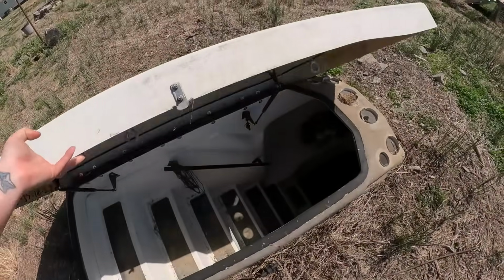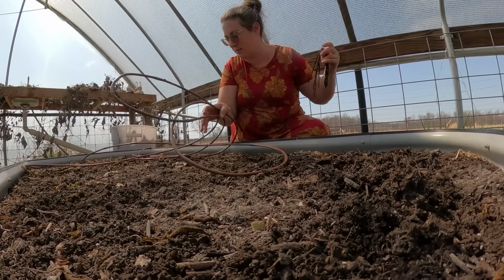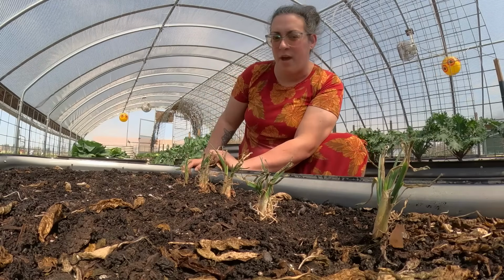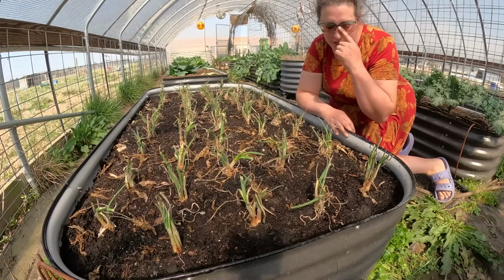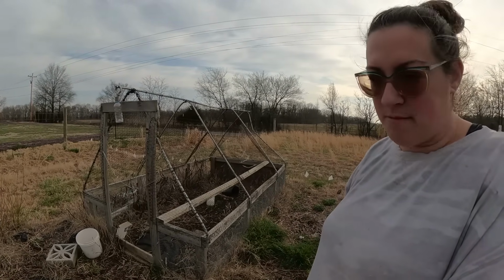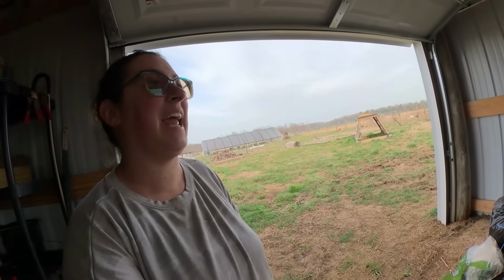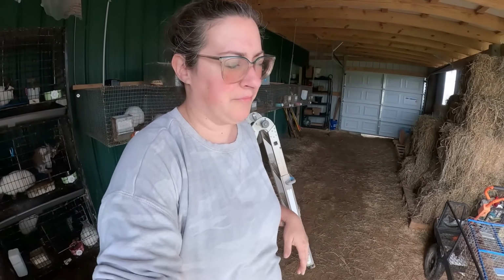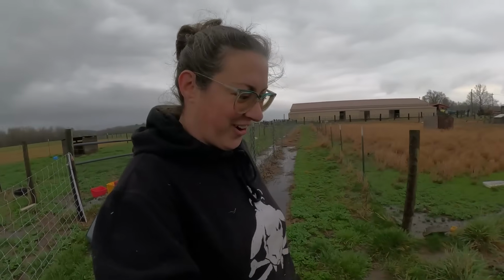Hope for the Best, Prepare for the Worst | Western KY Severe Weather Vlog